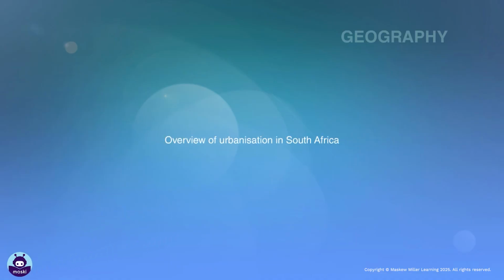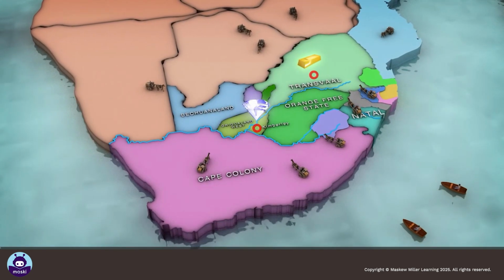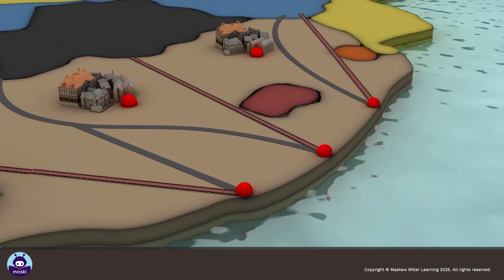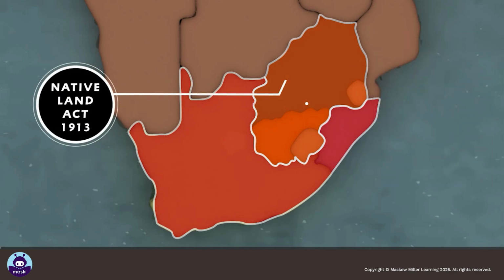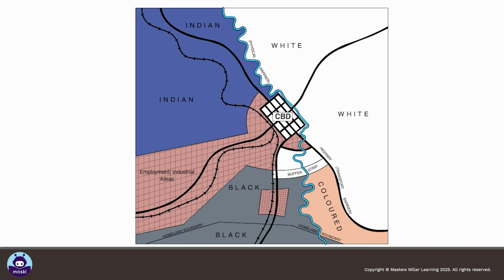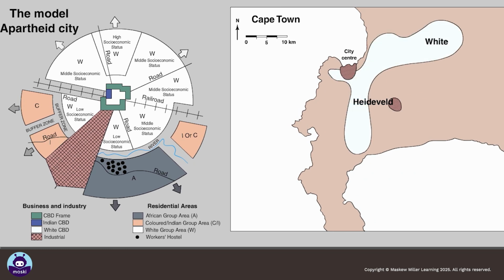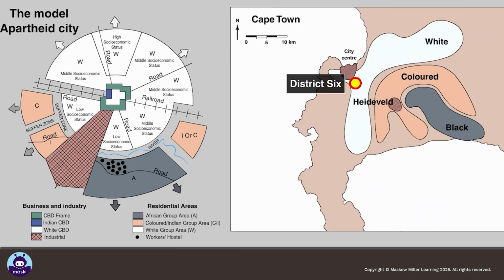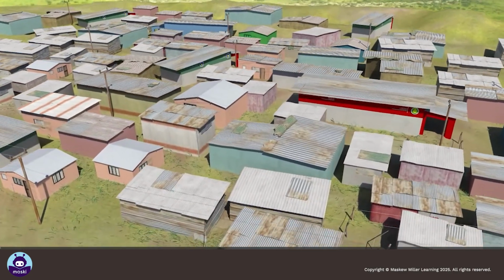[GRADE 8] Overview of Urbanisation in South Africa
People move from rural areas to cities where there are more jobs available - this prompts urbanisation. This video will explain what urbanisation is and its impact on cities.